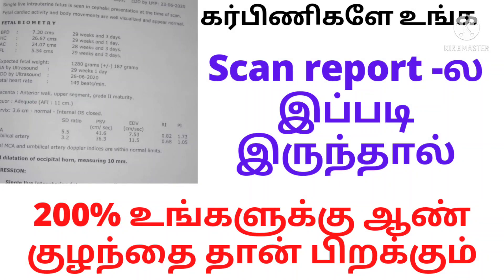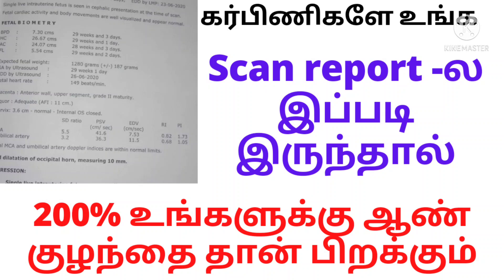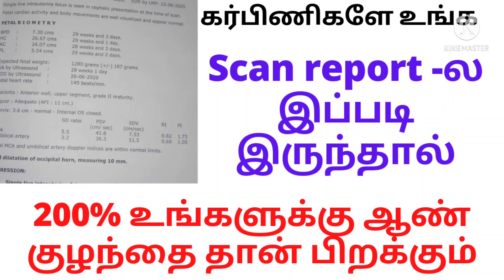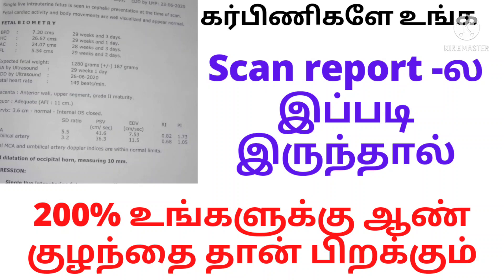ஆண் குழந்தை ஸ்கேன் ரிப்போர்ட்/Boy baby scan report/5 important boy baby scan report thinks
General discussion only
don't take professional or medical advice
ஆண் குழந்தை ஸ்கேன் ரிப்போர்ட்/
Boy baby scan report/
#5 important boy baby scan report thinks